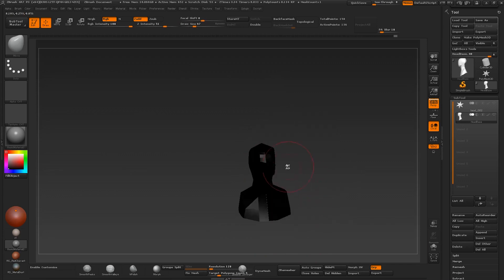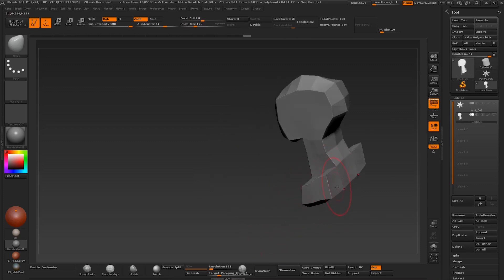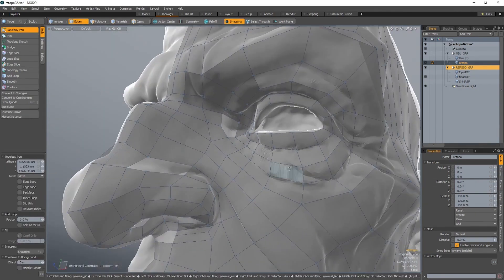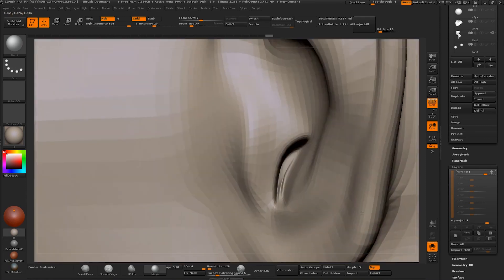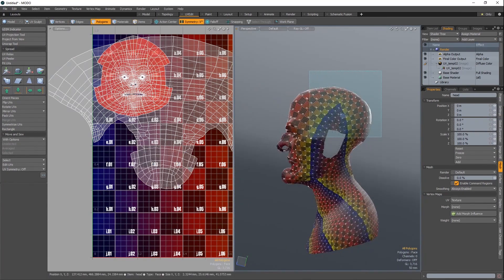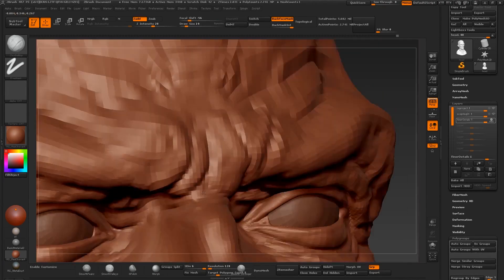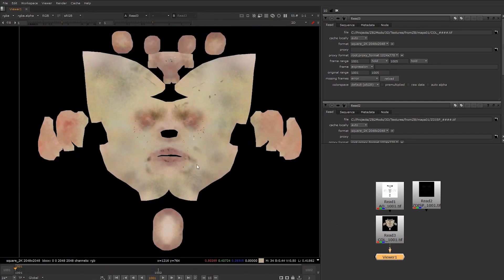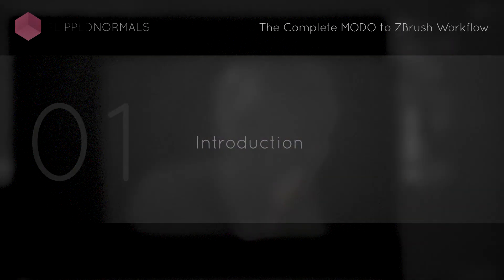Introduction - The Complete MODO to ZBrush Workflow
This is the first chapter of our MODO to ZBrush Workflow tutorial. This will give you a thorough idea of all the subjects covered in the tutorial and what you can expect to learn.

In The Complete MODO To ZBrush Workflow, we will take an in-depth look at not only how we can make the two programs play well together - we will take your through an industry proven and professional workflow for creating beautiful and memorable art.

Making characters - It’s one of the hardest and most satisfying endeavors to undertake while working in 3D. Almost every 3D artist has tried it at some point, and yet there are hardly any 3D tutorials explaining how you go about doing just that. It’s high time to demystify this subject.

Simply put, this is the most elaborate 3D tutorial out on the subject of character creation - using MODO and ZBrush. We cover everything from optimizing modo for modeling, to concept sculpting, efficient retopology, production ready UV mapping, UDIM workflow, doing fine details in ZBrush, setting up a displacement map in MODO, and much, much more. The entire series is packing a whopping 11.5 hours of quality training. This gives you a solid understanding of how go from MODO to ZBrush.

Character creation can be incredibly frustrating - both from an artistic point of view and most definitely from a technical point of view. Throughout this 3D tutorial, we cover the entire production - explaining WHY the specific steps are taken. By the time you finish, you will have a solid understanding of how to work reliably with characters - time and time again. Not only is the information useful, but it’s also based around a professional character workflow, used by us daily as professionals the VFX industry.